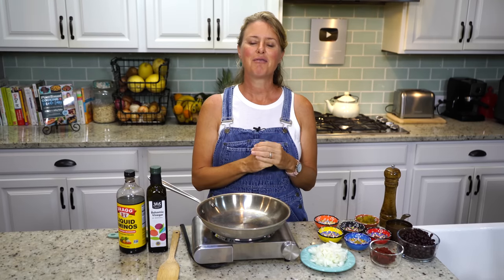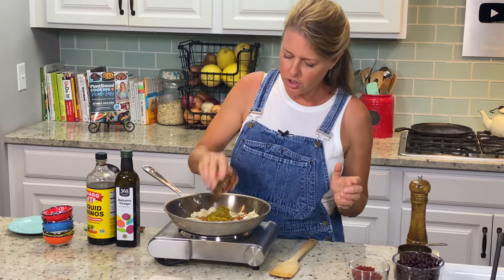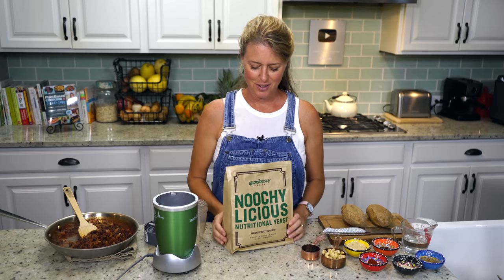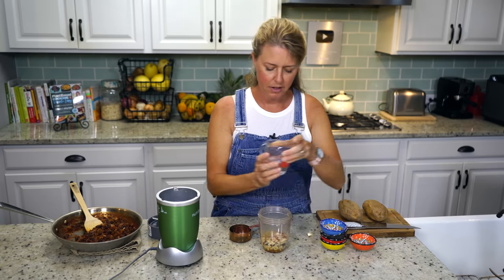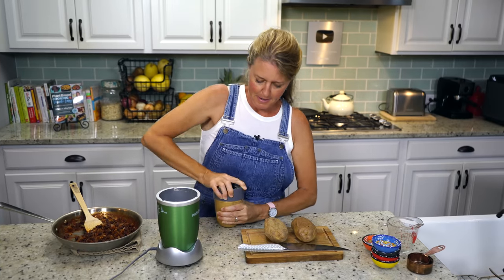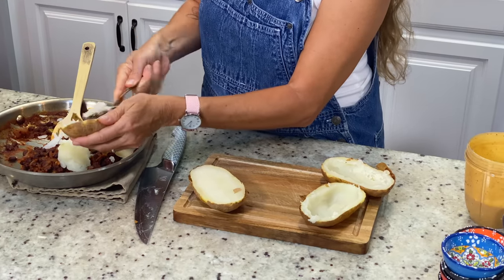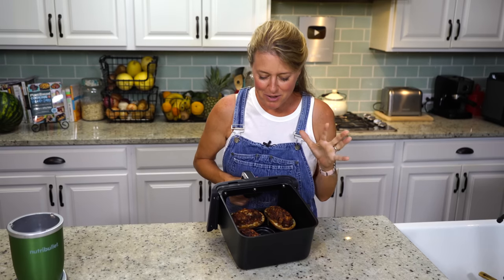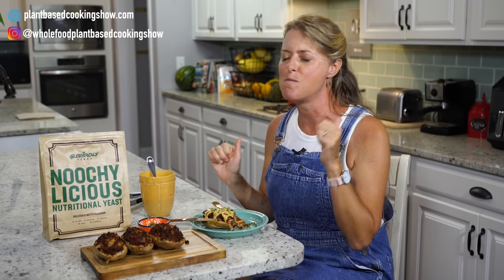VEGAN CHILI CHEESE POTATOES 🥔 Gloriously cheesy, crunchy & scrumptious!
I have to admit I was a huge fan of chili cheese fries (and even chili cheese hotdogs!) before I switched to a whole food plant based diet and there has always been that nagging little voice in the back of my taste buds saying, “Wouldn’t it be nice just once more time?”. Well now we can all have twice baked chili cheese potatoes as much as we like because this recipe is whole food plant based, oil-free, vegan, and is mind bogglingly delicious. The crispy skin on the twice baked potato has that satisfying crunch and the rich chili and creamy cheese sauce take this recipe to the next level of goodness.

OUR NEW COOKBOOK!!! 📖

RECOMMENDED BOOKS
» How Not to Diet
» How Not to Die